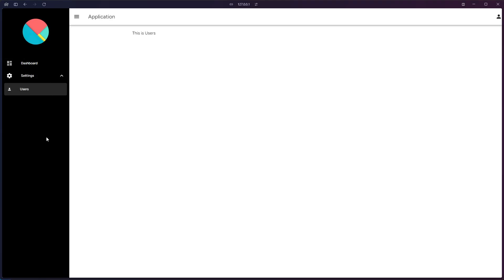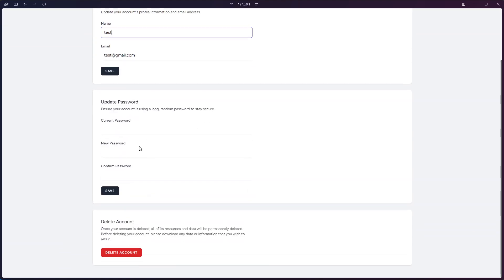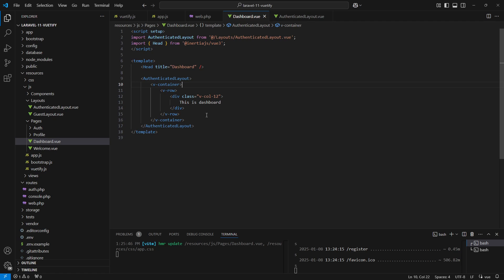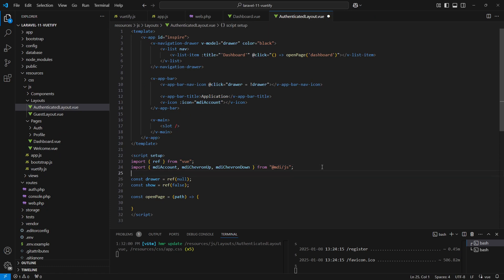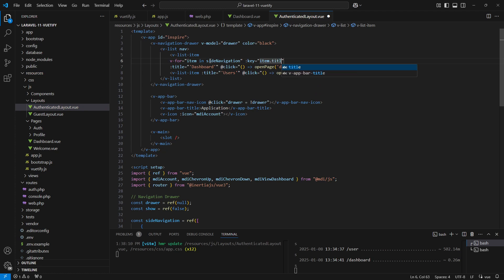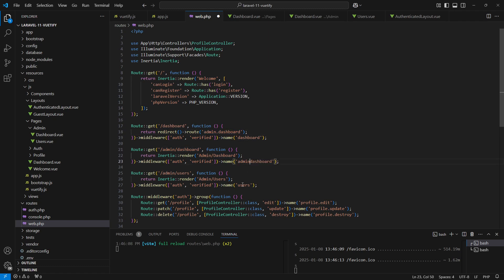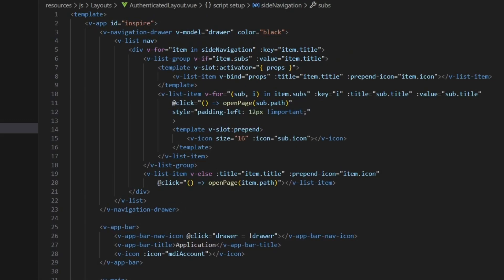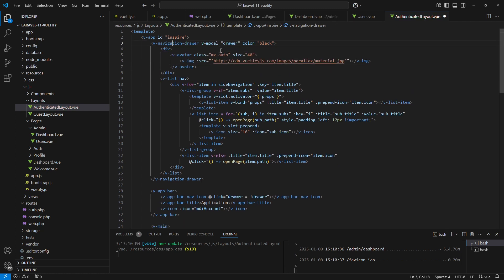Ultimate Laravel Setup: Inertia.js, Vite, Vue 3 & Vuetify 3 (Part 2: Admin Layout)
Ultimate Laravel Setup Stack:
Laravel 11
Inertia
Vite
Vue 3
Vuetify 3

Design and configure a modern and responsive admin dashboard using Vuetify 3.
Learn how to structure your Inertia.js pages for a dynamic and seamless UI.
Implement drawer navigation, layouts, and reusable components to enhance user experience.
Optimize your dashboard for performance and usability with Vuetify’s powerful UI components.
You’ll have a polished admin panel ready for integration with backend features.